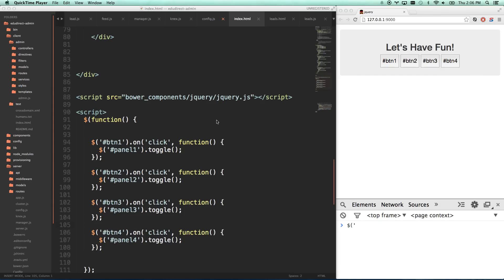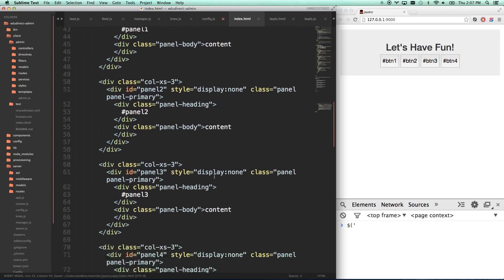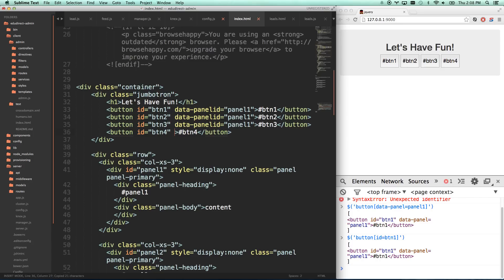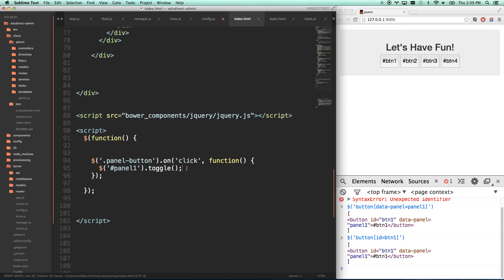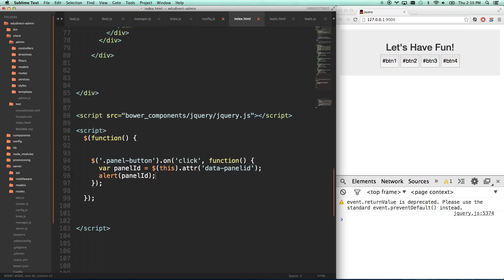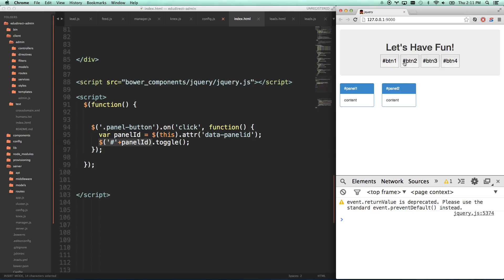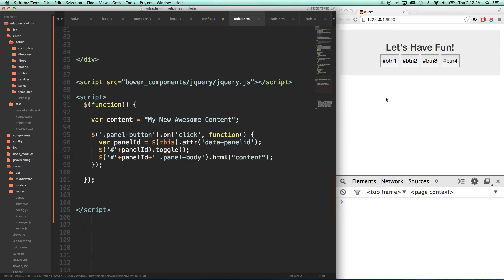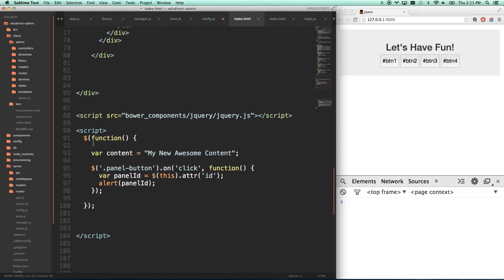jQuery Tutorial #3 - Writing Smarter, Better Code - jQuery Tutorial for Beginners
With jQuery is easy to make things happen, but easy doesn't always mean right!  In this lesson, we're gonna make our 20 lines of code compact into 4 lines of code...and it will be better code

This will involve selecting HTML elements by classname and getting a custom HTML5 attribute value with jQuery.